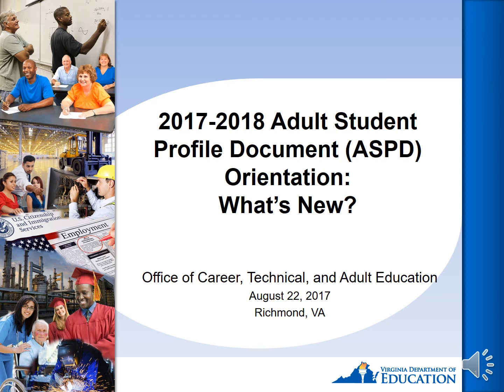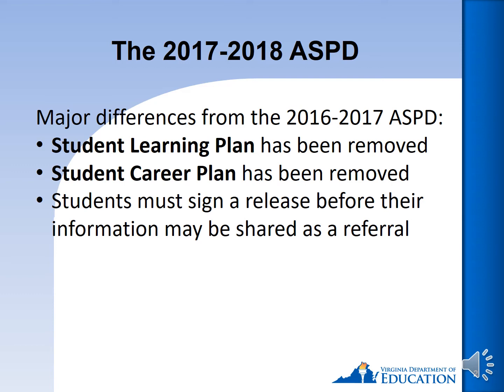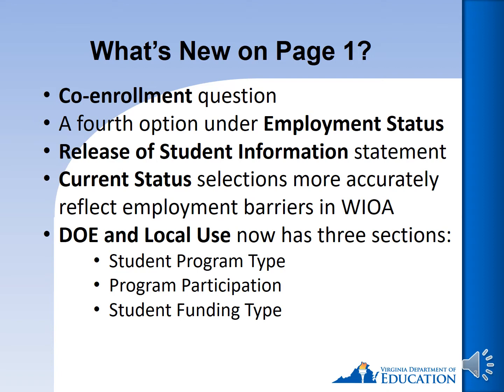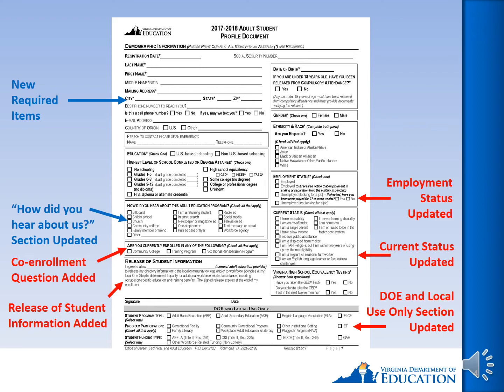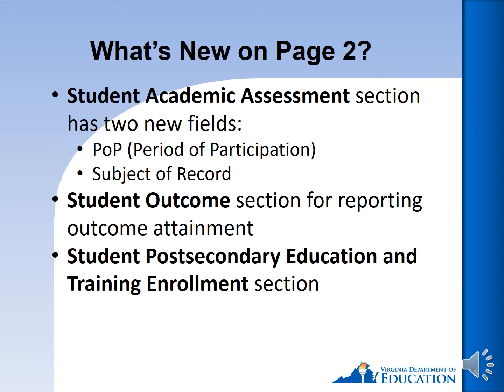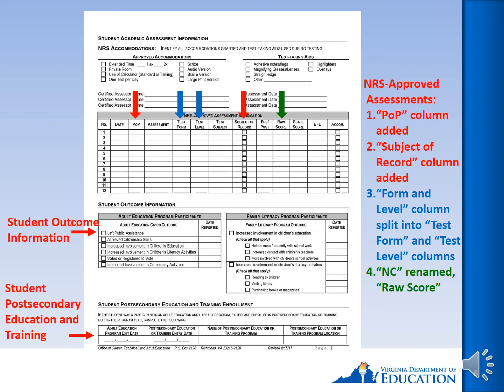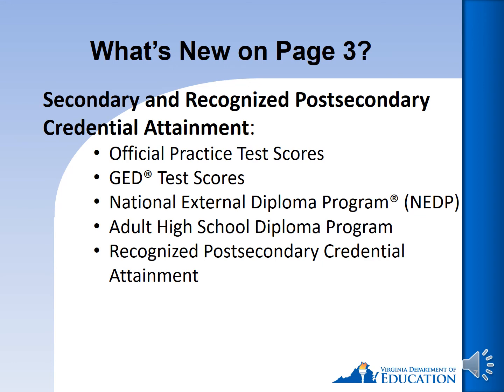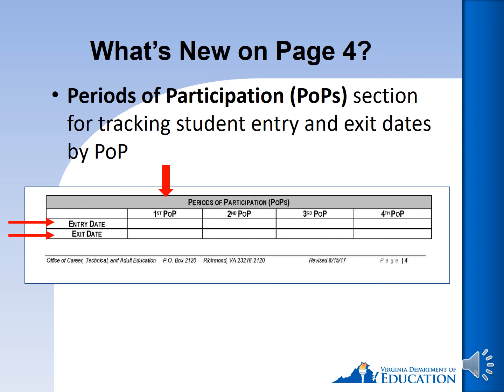2017-2018 Adult Student Profile Document